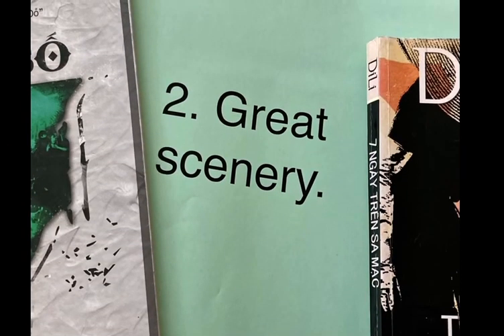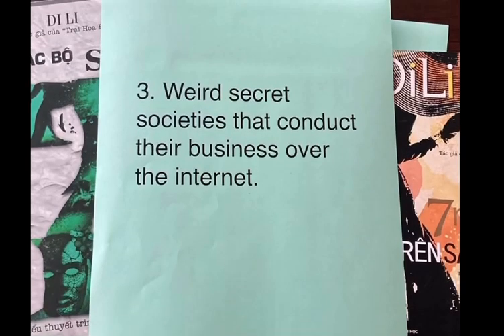3 common elements in books by Di Li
This isn’t quite the review promised in an earlier video, but I did understand the books elements in common well enough to make this video.

The spotlight is on Vietnamese author Di Li, one of the first times in English.

Hai cuộn sach của tác giả Di Li, tiếng Anh. 7 Ngày Trên sa mạc và Câu lạc bộ số 7.